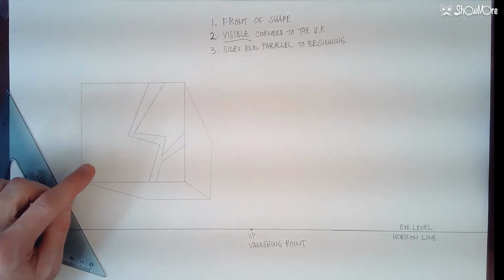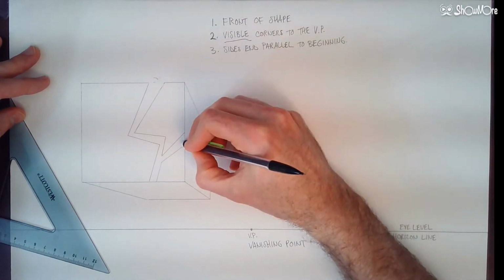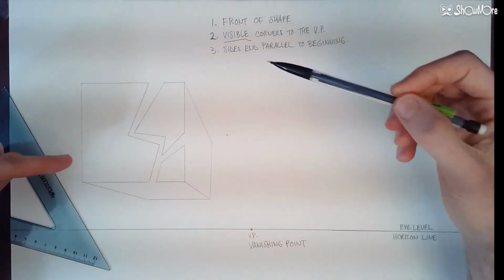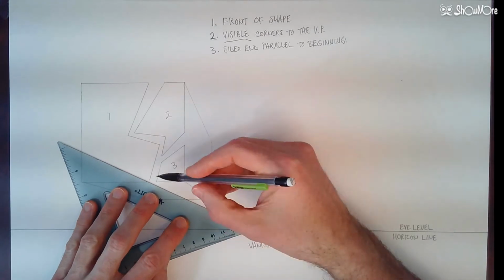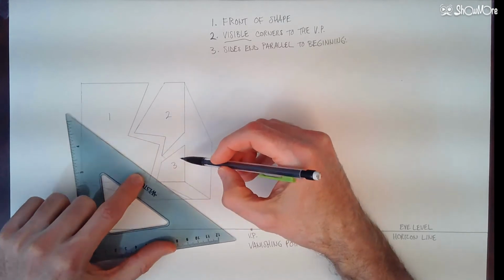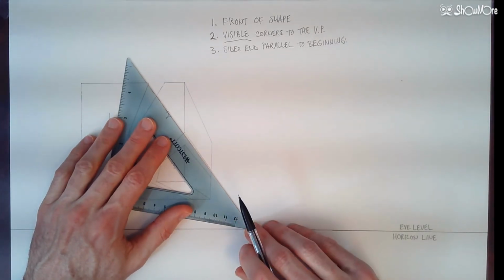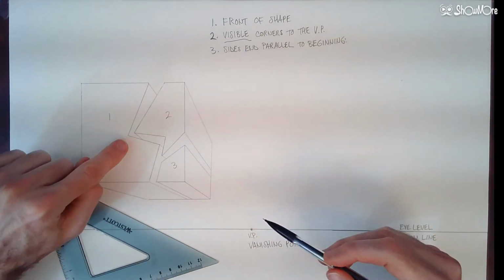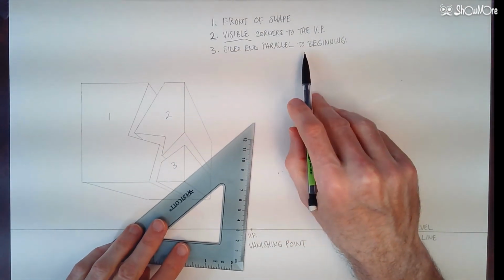6 More complex cracks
1 Point Perspective Tutorial: Part 6
This is part of a series to teach beginners the rules of 1 point perspective. It is targeted at students grades 5 and up, but younger students may be able to follow it.